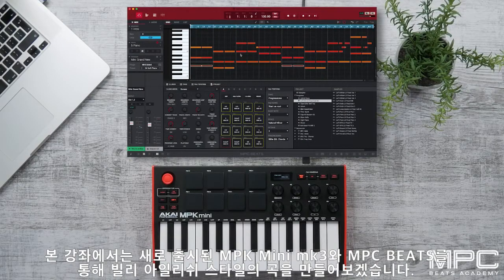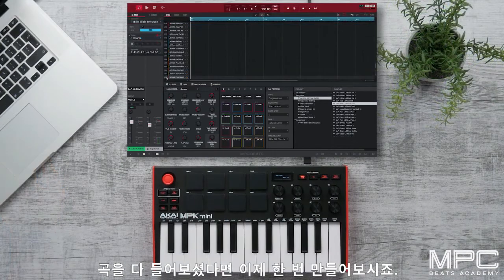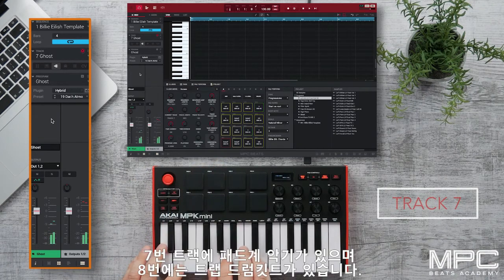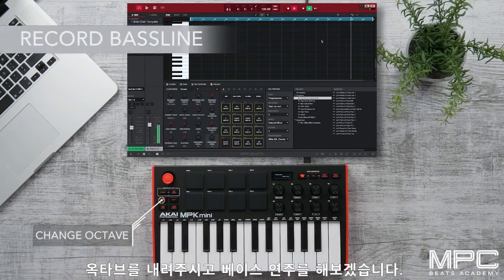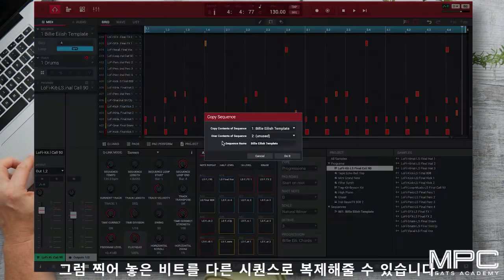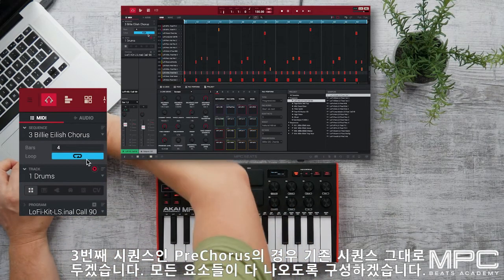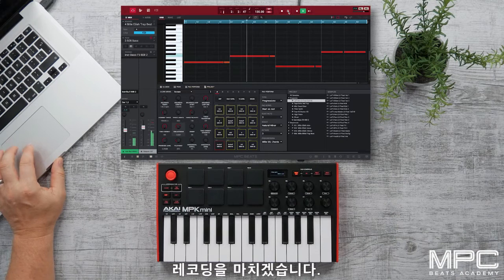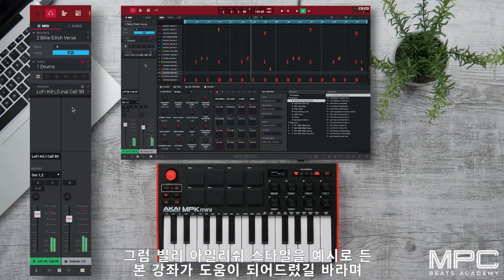[국제미디] 한글자막 MPK mini mk3와 MPC BEATS를 이용한 작곡 방법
MPK mini mk3와 MPC BEATS를 이용한 작곡 방법